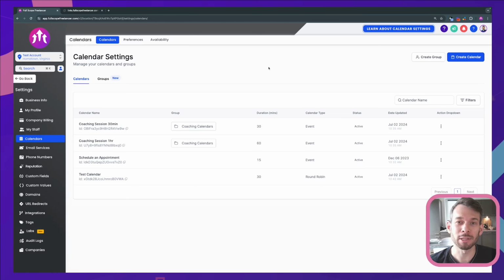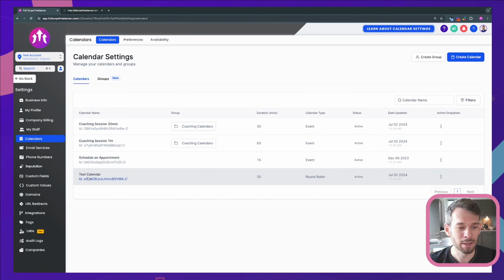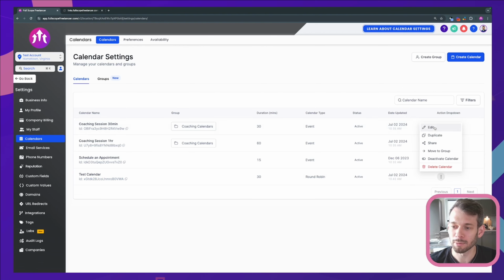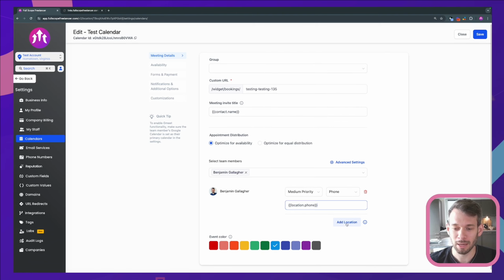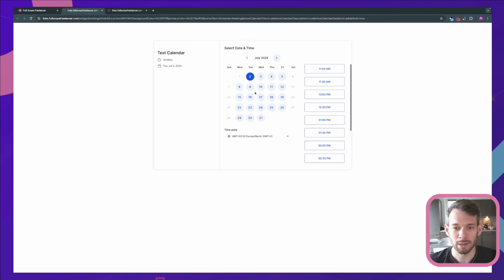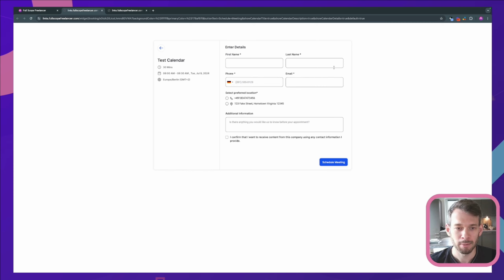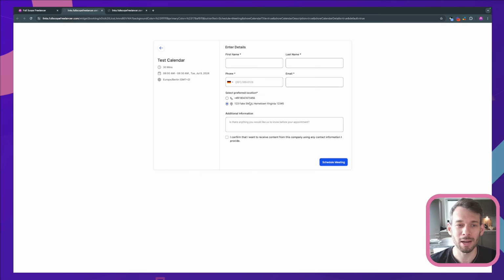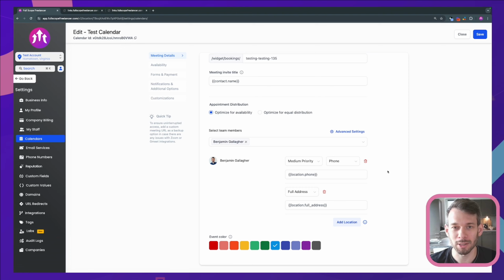UPDATE - Multiple Locations in Calendars - Full Scope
Some customers prefer to meet online. Others might want to come by your office for a face-to-face. Now you can offer them both options!

With our latest update, you can add multiple location options to calendar bookings, allowing customers to choose for themselves!